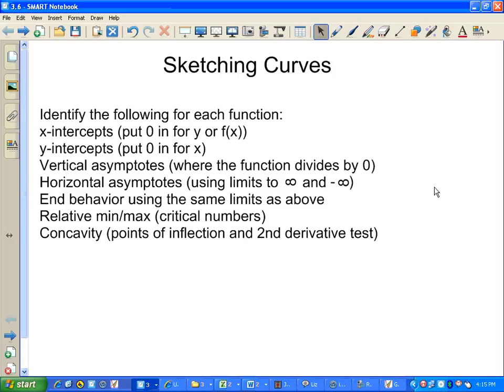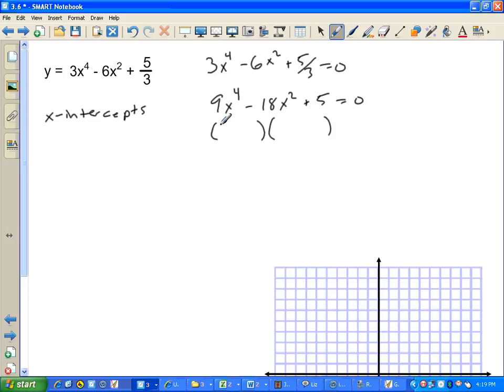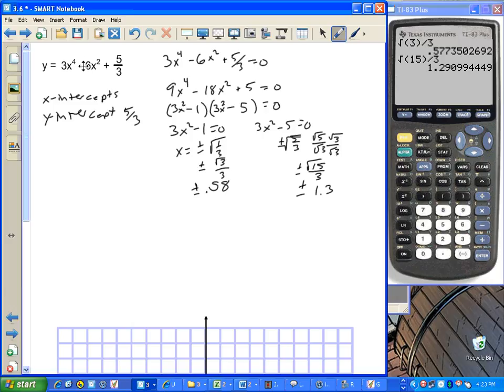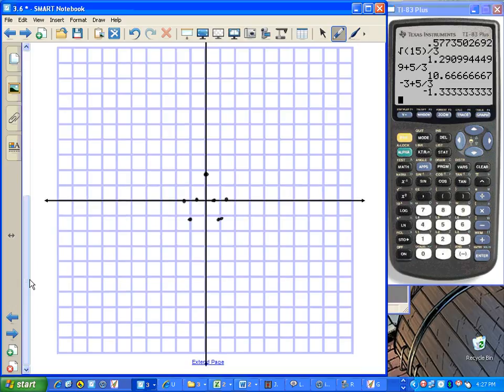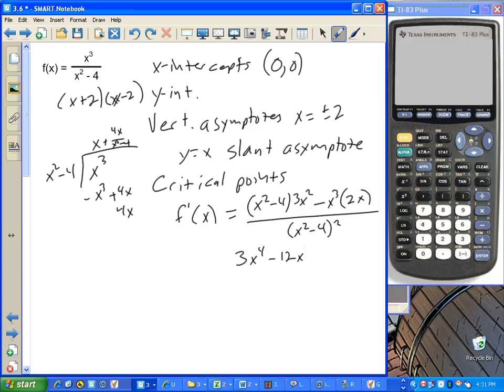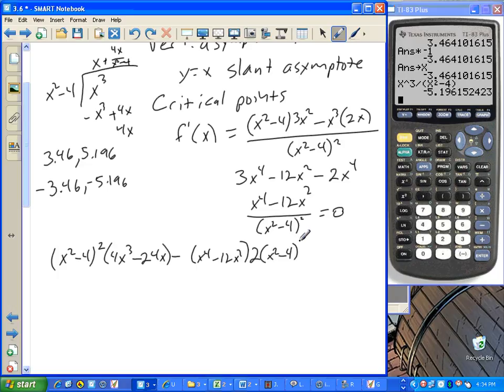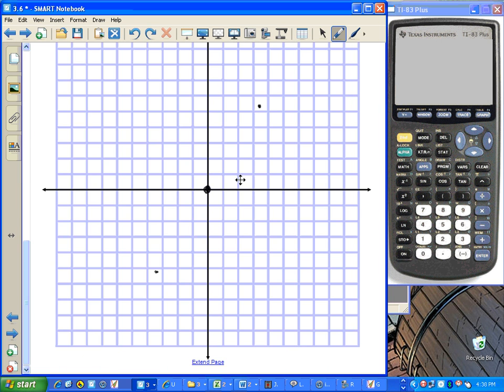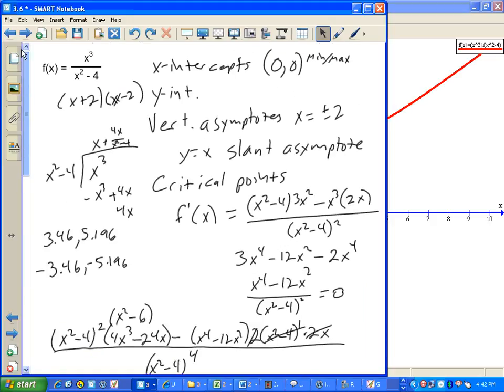3 6 Curve Sketching